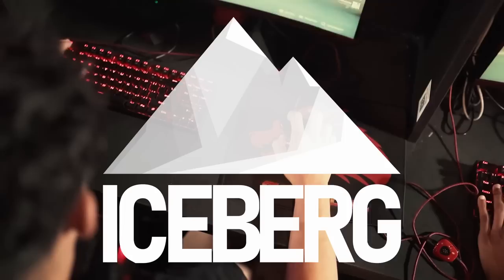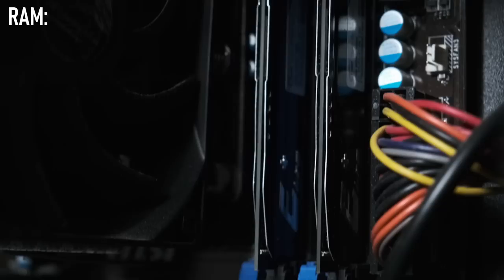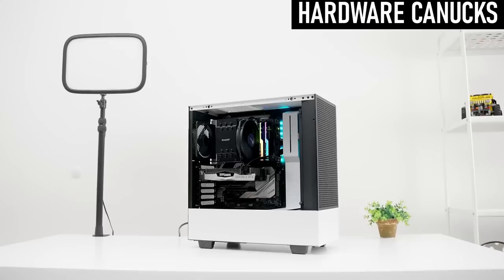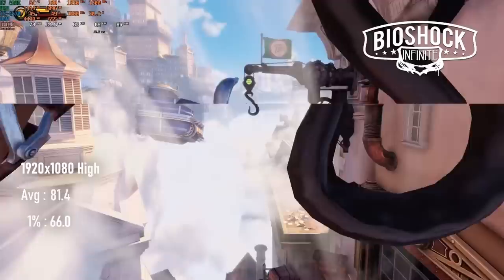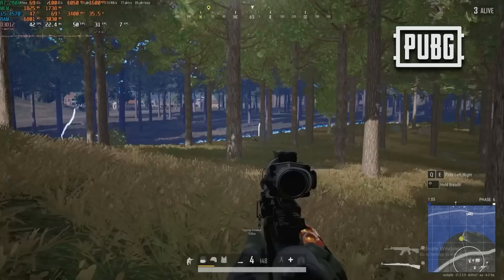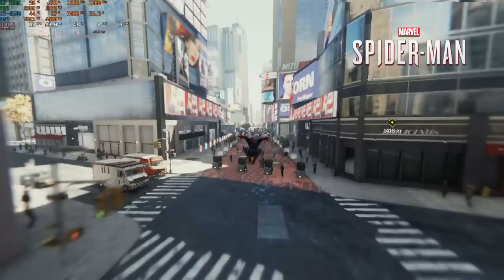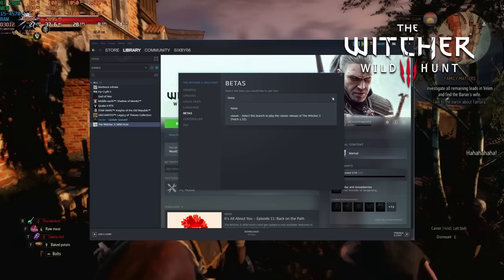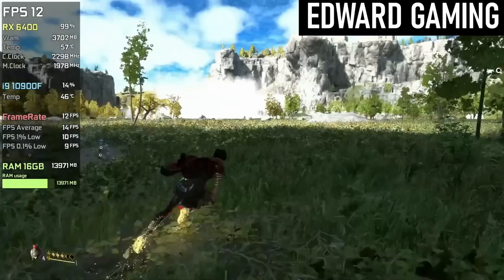Can this PC still game after 10 years?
Building & testing a ~£600 gaming PC from 2013 to see how it performs in new and classic games.

I picked up this basic early-2010s PC for £80 from - where else? - CEX, and with a couple of minor upgrades I've turned it into the perfect sub-£600 gaming PC... of 2013! A decade later, with the gaming landscape very different from how it once was, can this thing still keep up?

00:00 The 2013 Budget Build 10 Years Later
00:34 Backstory
01:38 Components
06:27 The Benchmarks: 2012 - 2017
10:56 The Benchmarks: 2020 - present
14:23 Can it still game?
15:44 2013 vs. 2023 budget builds